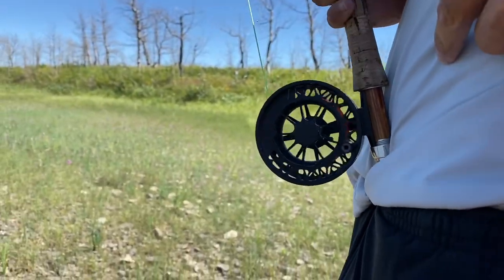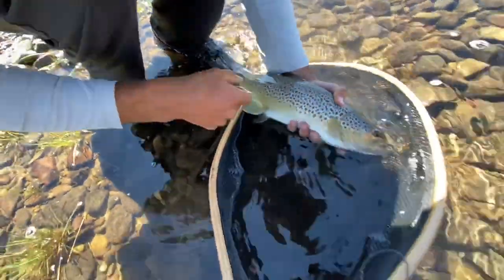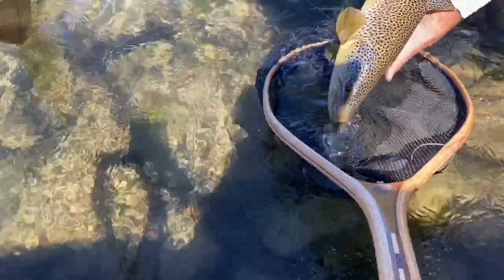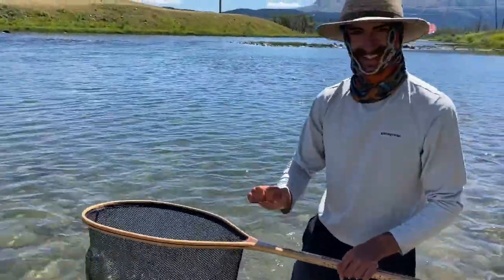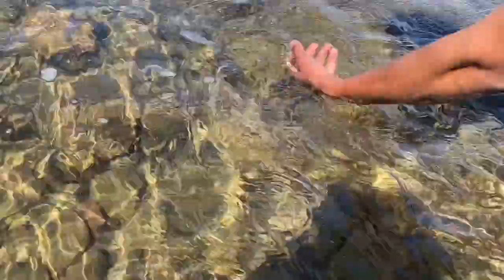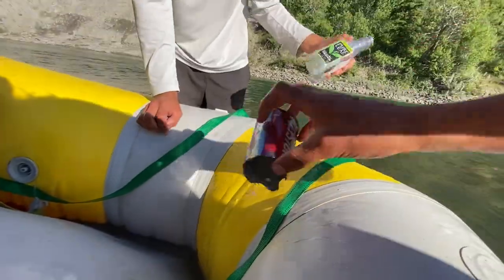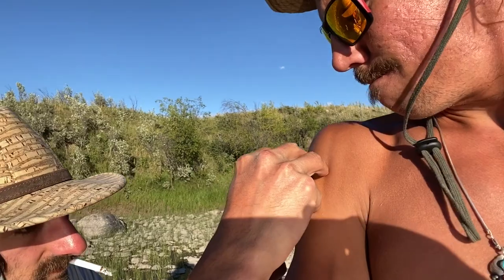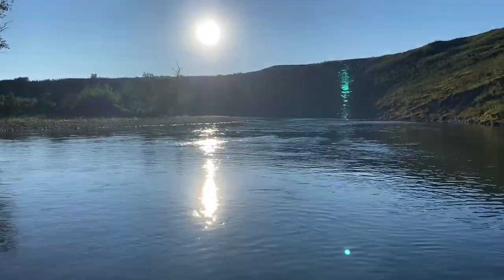Drifters catch Monster Brown trout in Alberta!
Join TDN on a fly fishing adventure  as we float down river and haul in some huge brown trout!